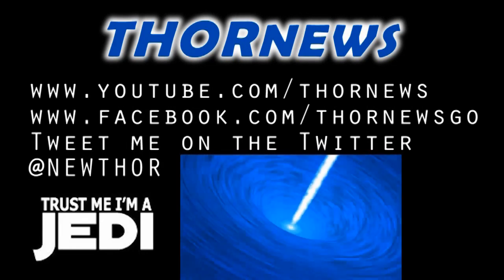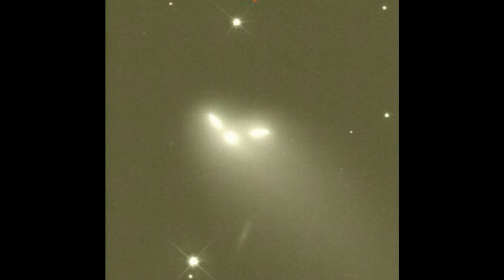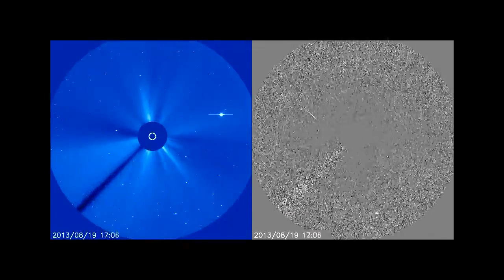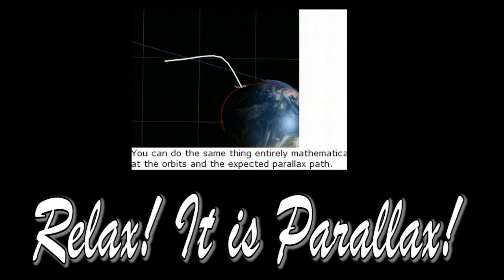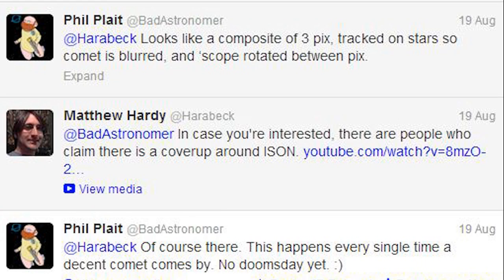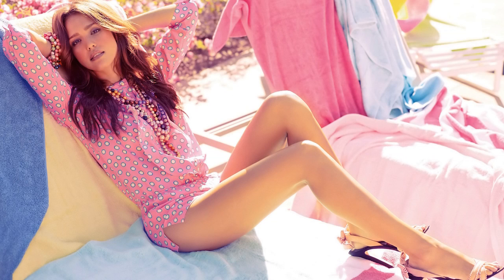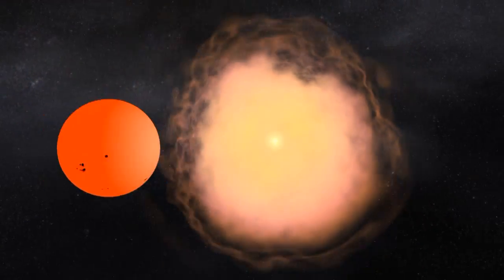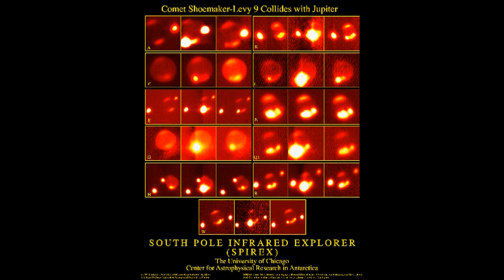Comet ISON - This Joker is Wild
The Comet of the Century is already living up to its billing as the drama and suspense heightens as Comet c2012 s1 ISON enter's the inner Solar System and makes its way towards Mars and the Frost Line. India is holding a three day workshop on Comet Ison in an attempt the study ISON's odd shape and shell more. Plus, India is looking to get college kids into and excited about celestial mechanics and the scientific mind. We are all still patiently waiting on the new photographs from the scientists who ran the Deep Impact satellite imaging of our favorite dirty snow ball on August 9th & 10th. A Hard Core amateur Astronomer explained to me that it is very hard to process a photograph and it is not one of their top priorities. Also, their HiRise Camera stationed around Mars was scheduled to photograph our double dusty like dragon on the 20th of August.

Relax, they say 'It's just Parallax, now have a coke and a snickers and chillax to the max' or something like that. This is a totally normal* comet and it seems our imaginations have run off with some hot pixelating Hubble Moving and shaking, plus you've got to focus on the foreground or back ground. So there's that. Hey, was that even a complete sentence? Oh. Earth. We stand by ready.

We're really treading on some weird turf these days.

Comets a like a box of chocolate cats, you never know what you're going to get.

THORNEWS - Awesome NEO old School - I remember when Jedis were cool.

Effin' skynet.

Stay cool, y'all.